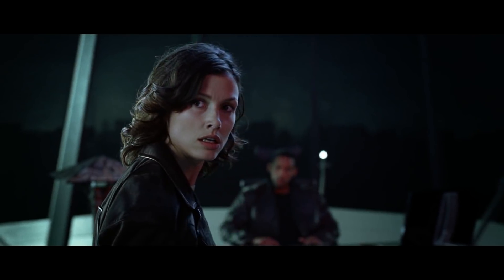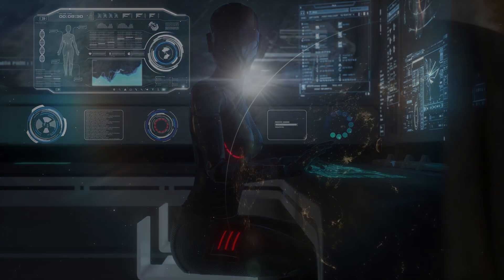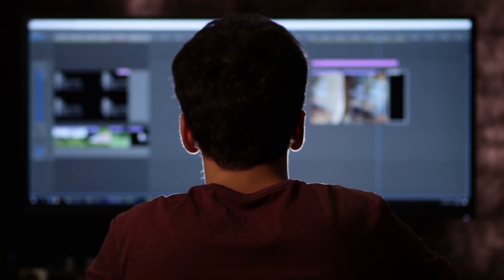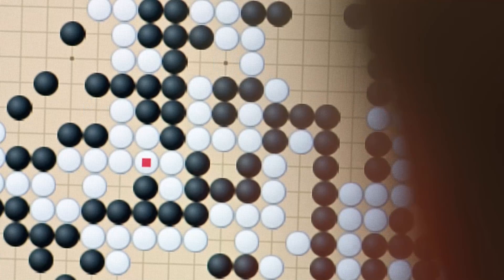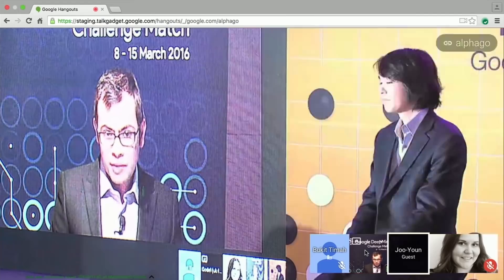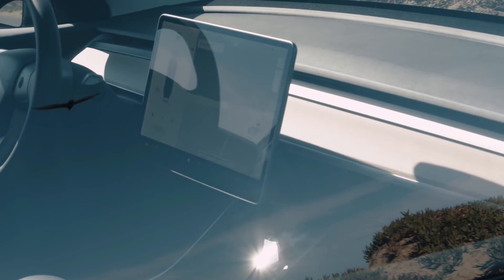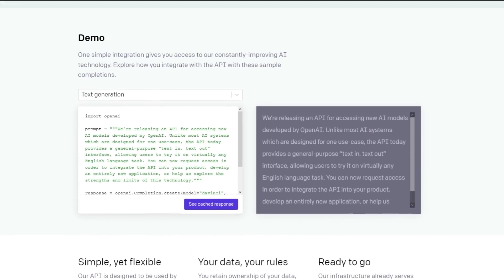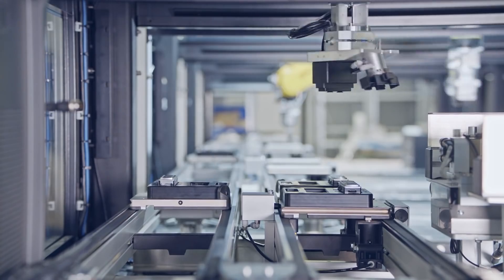Elon Musk's Final Warning About AI: Should We Create a Digital Superintelligence?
Elon Musk has warned about the dangers of AI in many occasions.He is one among many public thinkers who have expressed concerned about the risks involved in artificial intelligence. Particularly, a digital Superintelligence as Elon calls it. While artificial intelligence systems continue to improve, they also raise a fundamental question about the survival of our species.

The dangers of AI can not be overstated. The AI alignment problem is probably the single most important task for humanity to get it right the first time, because we may not ever get a chance to try again. Elon Musk thinks we should proceed very very carefully if we collectively decide that building a digital Superintelligence is the right move.

Our failure to grasp and deal with the possible consequences that come along with the creation of a digital Superintelligence, may prove to be our downfall.

A Superintelligence would be capable of rapid learning and unlimited memory, making it a potentially superior being. It is difficult to study an AGI, but the possible results are worrying.

A Superintelligence  might have a rapid growth period, taking over every computer system and reducing the human race to a small and inconsequential presence.

Unfortunately, an AGI would be both very intelligent and resource limited, and so it would eventually consider its own survival optimal. This may lead to it threatening other intelligences that were once its allies, and it may even terminate them.
Assuming that a digital Superintelligence could be controlled, it would then be under human direction. What would it be used for?

v=8nt3edWLgIg&t=0s